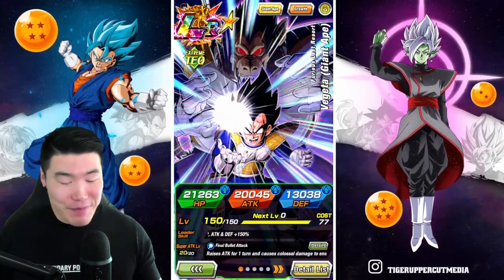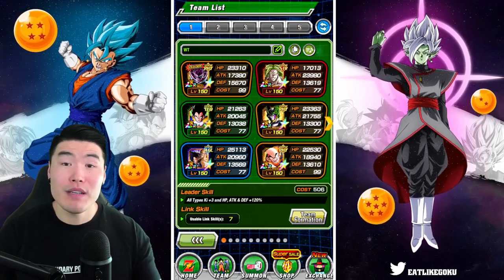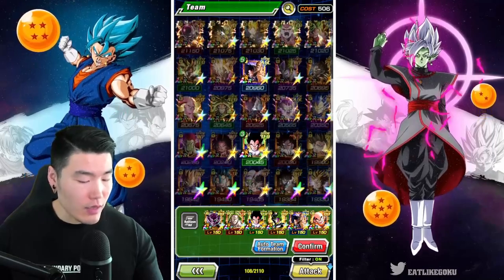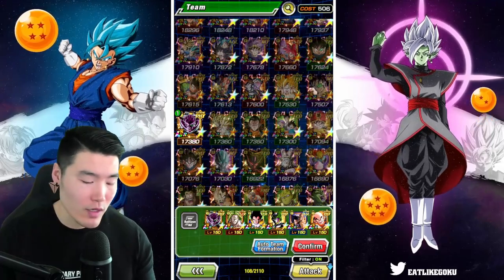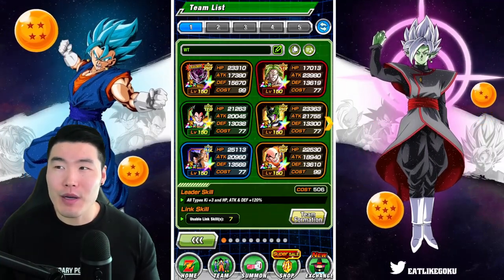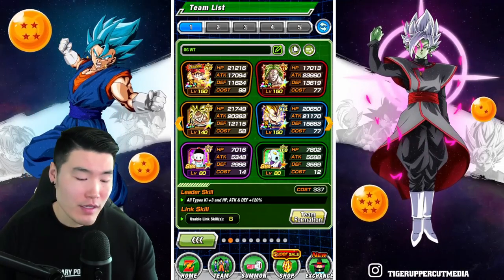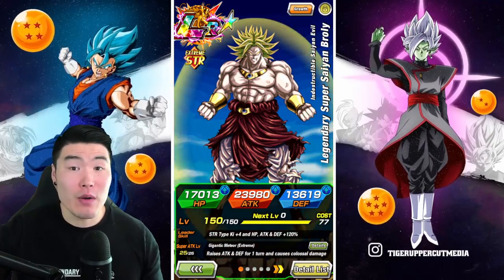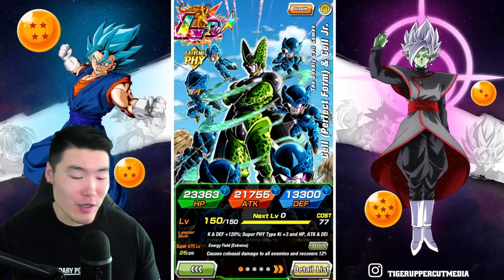THE *BEST* WORLD TOURNAMENT TEAM IN 2023! Maximize Points & DOMINATE The Competition (Dokkan Battle)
If you're not sure about who to use on your World Tournament runs... WATCH THIS VIDEO!